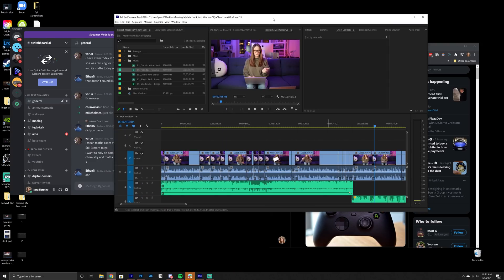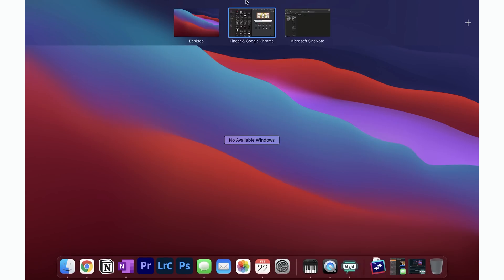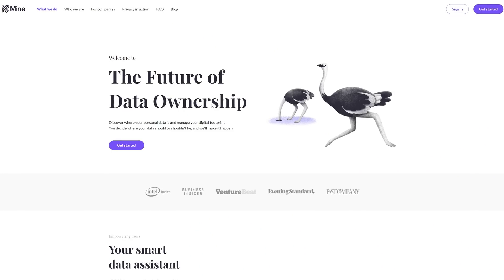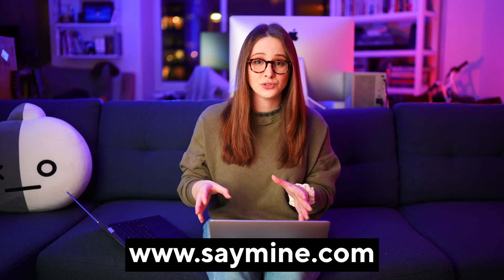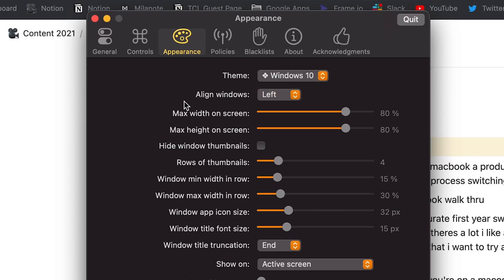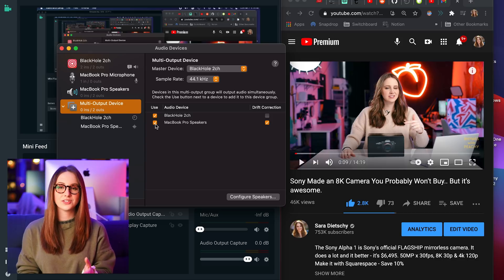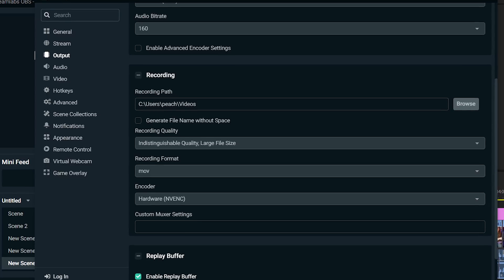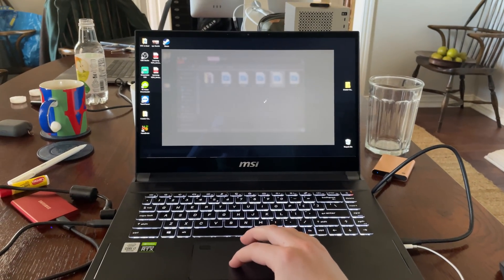I think I like Windows more than MacOS...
I guess I should start using the M1 Macbook Pro more.. lets change some things :)